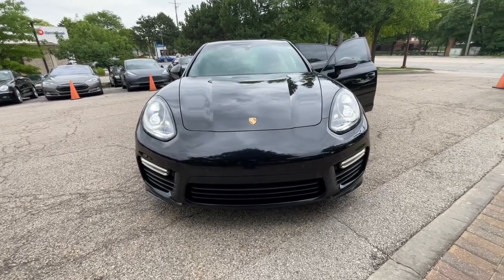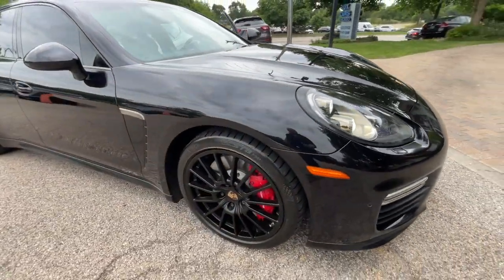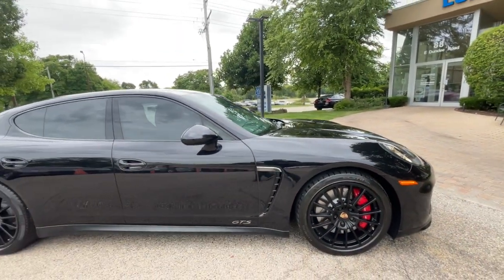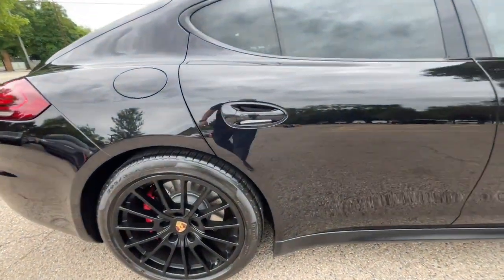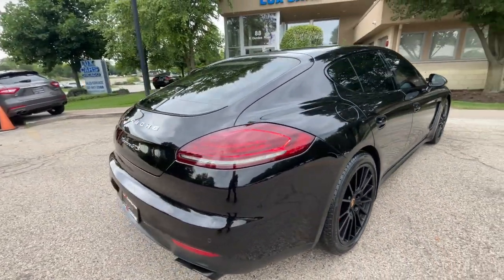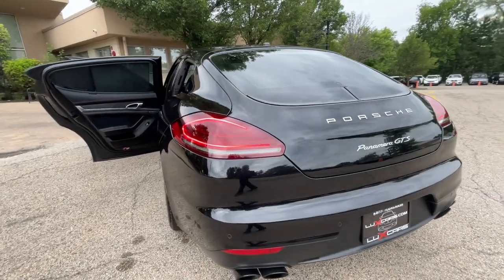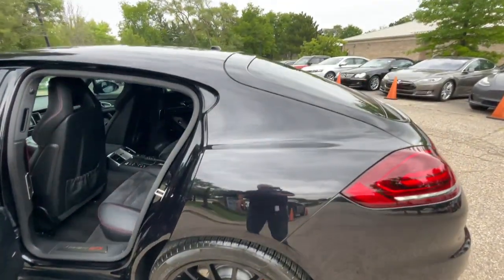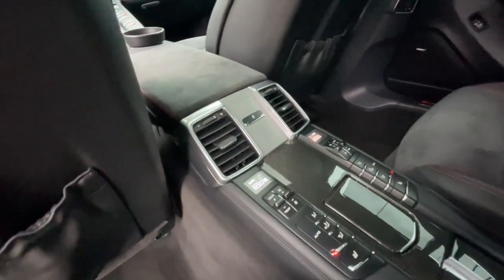2015 Porsche Panamera GTS Milwaukee, WI, Kenosha, WI, Northbrook, Schaumburg, Arlington Heights, IL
Black  2015 Porsche Panamera GTS Premium Package Plus Bose 20 Inch Sport Wheels Park Assist MSRP $132,310 available in Chicago, Illinois at Lux Cars Chicago. Servicing the Milwaukee, WI, Kenosha, WI, Northbrook, Schaumburg, Arlington Heights, IL area.
2015 Porsche Panamera GTS Premium Package Plus Bose 20 Inch Sport Wheels Park Assist MSRP $132,310 - Stock#: 9217

SUPER CLEAN 2015 PORSCHE PANAMERA GTS AWD SEDAN! 440 HORSEPOWER V8 ENGINE! FINISHED IN JET BLACK METALLIC OVER BLACK LEATHER / ALCANTARA INTERIOR! PREMIUM PACKAGE PLUS! BOSE SOUND SYSTEM! NAVIGATION SYSTEM! BLIND SPOT MONITOR! KEYLESS ENTRY! REAR VIEW BACK UP CAMERA! FRONT AND REAR PARK ASSIST! FRONT AND REAR HEATED SEATS! ADJUSTABLE SUSPENSION! DUAL EXHAUST MODES! PORSCHE ENTRY AND DRIVE! POWER MOONROOF! RED GAUGE CLUSTER DIALS! FOUR ZONE AUTOMATIC CLIMATE CONTROL! REAR SIDE WINDOW SUN SHADES! POWER TRUNK! 20 INCH WHEELS! NO ACCIDENTS! NO STORIES! CARFAX CERTIFIED! READY FOR THE ROAD! BUY WITH CONFIDENCE OUR QUALIFIED PRE-OWNED VEHICLES ARE COVERED WITH 3 MONTH OR 3,000 MILES LIMITED VEHICLE PROTECTION WARRANTY. We have one of the strongest finance departments in the region to assist you in getting your dream car today! We offer a full spectrum of the finest extended warranties on the market today! We have our own 3~bay ASE certified and AAA approved service facility to help our clients service and maintain their vehicles. We want you to not just drive away happy, but stay happy with your car as long as you own it!
235w Regular Amplifier,Radio w/Seek-Scan, Compatible Remote CD, Clock, Speed Compensated Volume Control, Aux Audio Input Jack, Steering Wheel Controls and External Memory Control,Window Grid Diversity Antenna,Radio: CDR Audio System w/MP3/Single CD -inc: 7 color display touch screen, twin tuner, 10 loudspeakers and 100 watt total output power,Audio Theft Deterrent,Bluetooth Wireless Phone Connectivity,Power Liftgate Rear Cargo Access,Tires: P255/45R19 Fr & P285/40R19 Rr AS For max 240 km/h.,Clearcoat Paint,Tire Mobility Kit,Wheels w/Silver Accents w/Locks,Front Windshield -inc: Sun Visor Strip,Auto On/Off Projector Beam High Intensity Low/High Beam Daytime Running Auto-Leveling Directionally Adaptive Headlamps w/Washer and Delay-Off,Wheels: Fr 19 x 9 & Rr 19 x 10 Panamera Turbo II,Galvanized Steel/Aluminum Panels,Body-Colored Front Bumper,LED Brakelights,Body-Colored Rear Bumper,Perimeter/Approach Lights,Express Open/Close Sliding And Tilting Glass 1st Row Sunroof w/Sunshade,Fixed Rear Window w/Defroster,Black Side Windows Trim and Black Front Windshield Trim,Rain Detecting Variable Intermittent Wipers w/Heated Jets,Cornering Lights,Tailgate/Rear Door Lock Included w/Power Door Locks,Light Tinted Glass,Body-Colored Power Heated Auto Dimming Side Mirrors w/Power Folding,Power Spoiler,Rear Fog Lamps,Chrome Door Handles,Delayed Accessory Power,Porsche Communication Management w/Navigation -inc: central multi-media and DVD navigation system including high-resolution 7-inch WVGA (Wide Video Graphics Array) TFT color monitor w/touchscreen-radio w/twin RDS tuner and Scan-/Phase-Diversity for optimized reception, MP3 and audio/video DVD compatible single CD/DVD drive, Navigation module with, hard drive containing navigation data, perspective map display (3D navigation map), dynamic route calculation (TMC), automatic route tracing and subsequent reverse route navigation as well as navigation in non-digitized regions by means of compass and GPS,Cargo Features -inc: Tire Mobility Kit,Power Door Locks w/Autolock Feature,Remote Keyless Entry w/Integrated Key Transmitter, 4 Door Curb/Courtesy, Illuminated Entry, Illuminated Ignition Switch and Panic Button,Compass,Carpet Floor Trim,Rear Cupholder,HVAC -inc: Underseat Ducts, Residual Heat Recirculation, Headliner/Pillar Ducts and Console Ducts,Driver And Passenger Visor Vanity Mirrors w/Driver And Passenger Illumination,Cargo Area Concealed Storage,Driver Information Center,Air Filtration,Front Cupholder,Seats w/Leather Back Material,Online Services Selective Service Internet Access,18-Way Adaptive Sport Seats w/Memory Pkg -inc: Heated